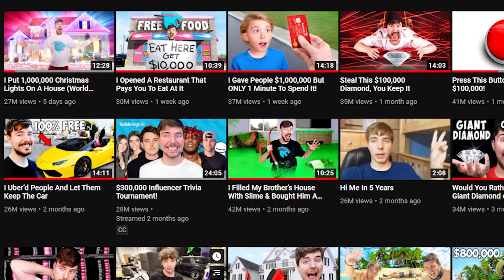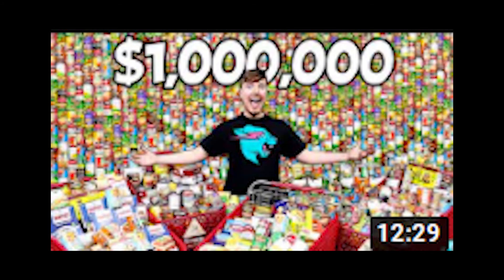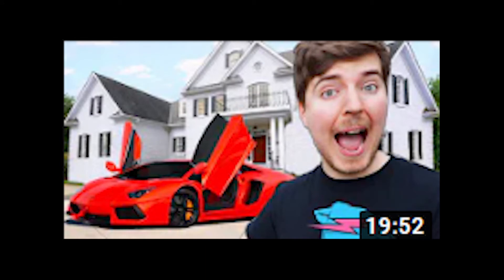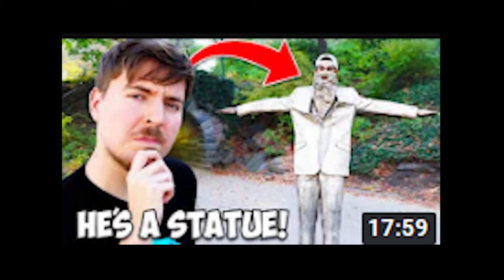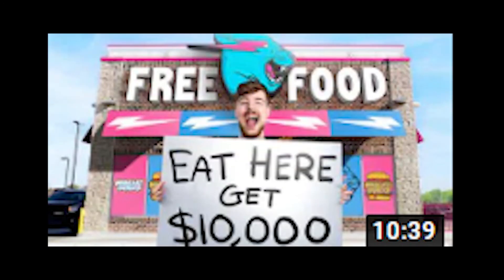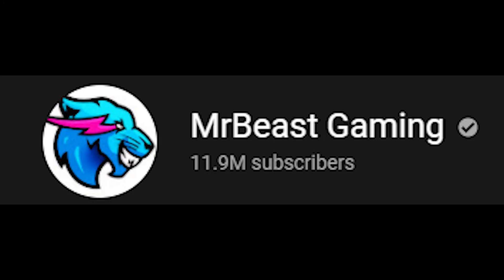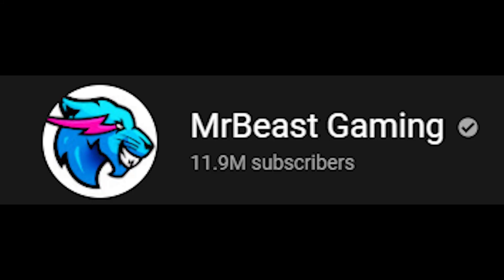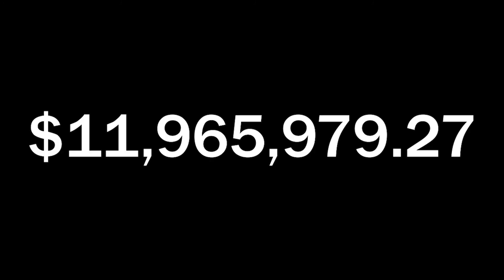How Much Money Does MrBeast Spend in 1 Year? (MrBeast's 2020 Yearly Spending)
This video will analyze how much money Mr. Beast has spend on YouTube videos in the year 2020. MrBeast has a lot of money and he likes spending it, so I carefuly caculated how much money Mr Beast has spent in 2020.